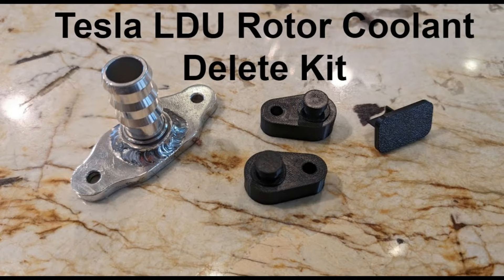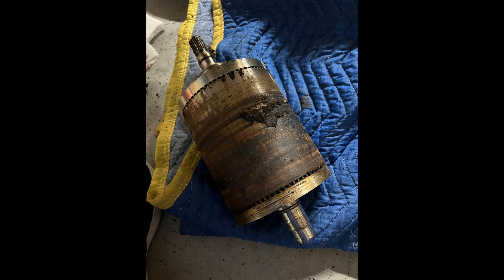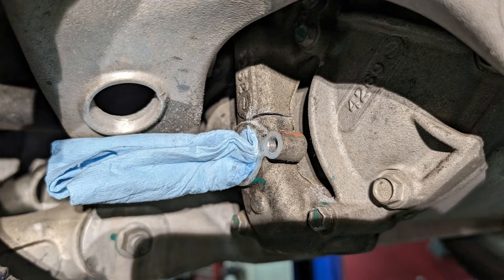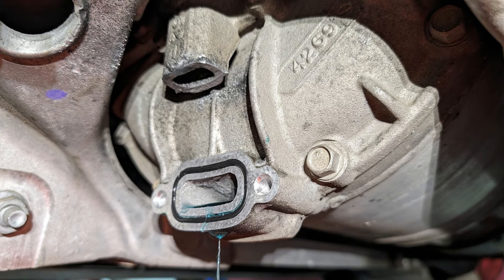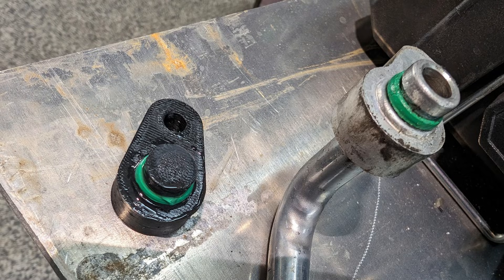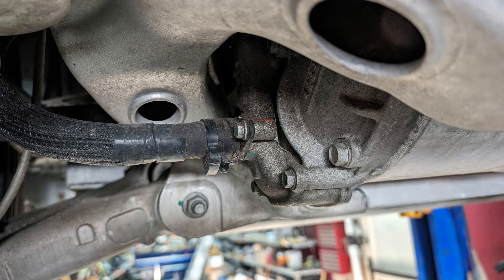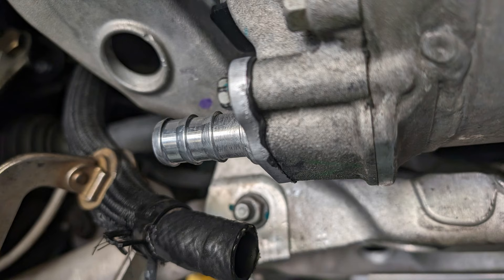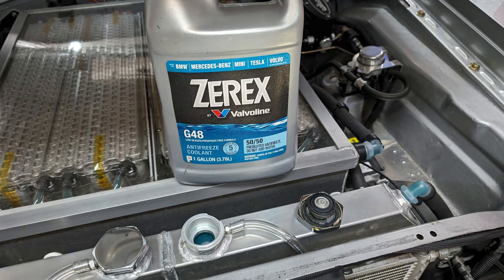Tesla LDU Rotor Coolant Delete Kit - For sale in the description!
New video with revised instructions based on installation feedback.

Save your Tesla LDU with this Rotor Coolant Delete Kit!

This kit eliminates the motor killing coolant leak that will destroy the Tesla Large Drive Unit, and can be installed without removing the motor from the car.

The outer fitting can be difficult to remove in the vehicle, an alternative option is to cut the coolant pipe, remove and cap off the inboard side near the differential.  The cut end of the remaining tube can be sealed off if desired.

Aluminum Kits are sold out but will be back in stock with a new Billet Aluminum barb in a few weeks.